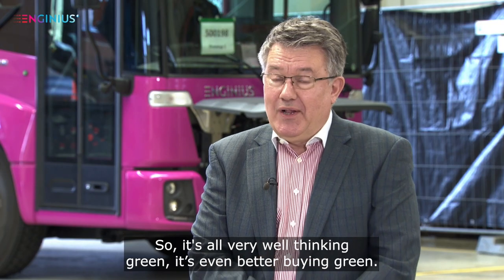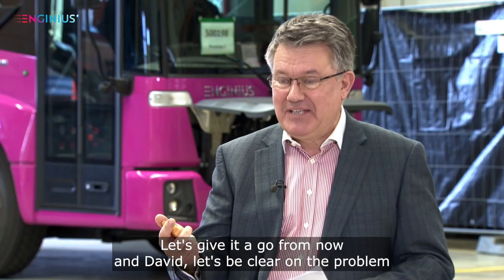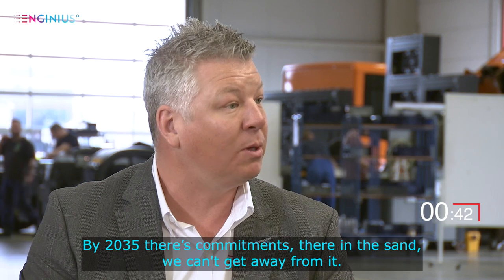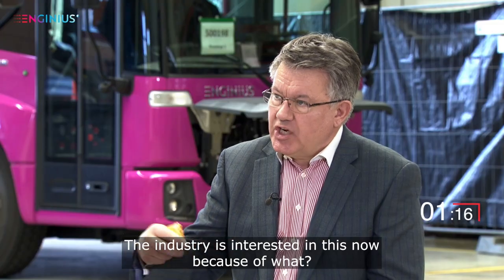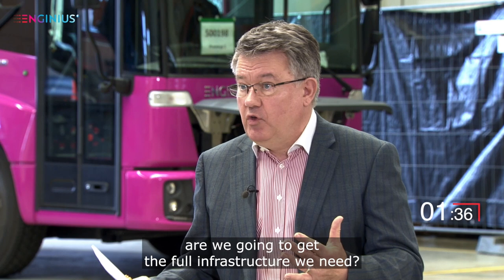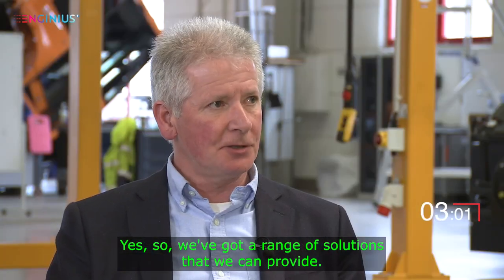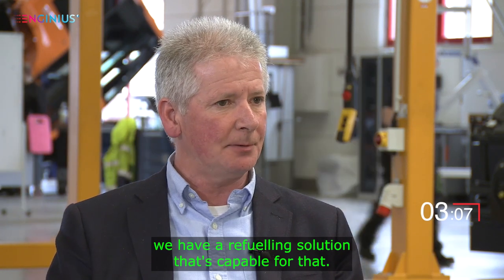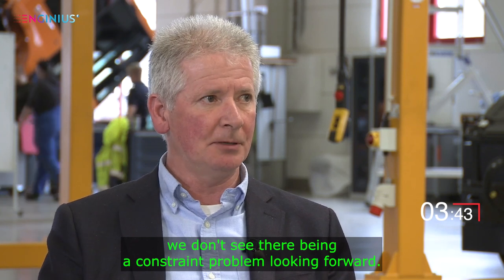Five Minutes With ENGINIUS on Hydrogen Infrastructure.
A five minute video on where to find your hydrogen.